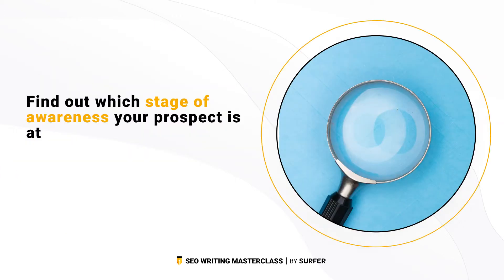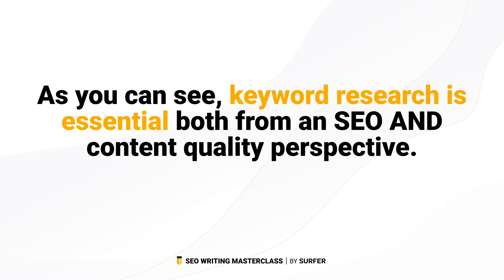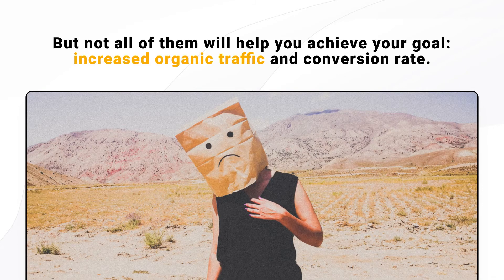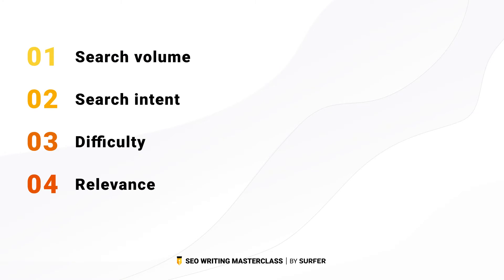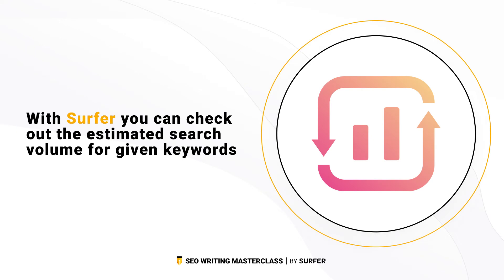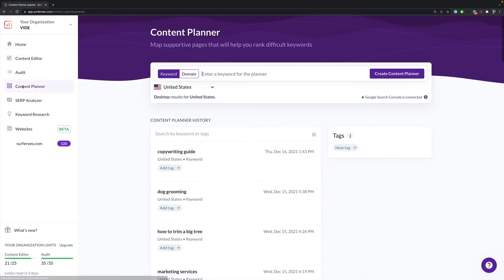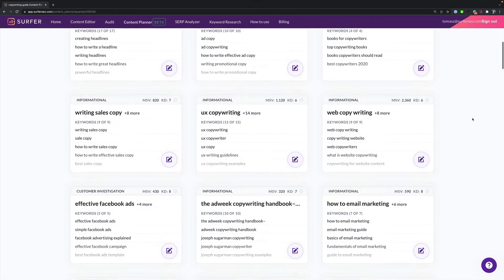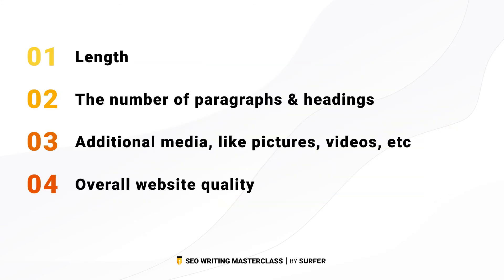The Discovery Phase: Targeted Keyword Research + Evaluation (SEO Writing Masterclass)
How do you know which keywords are worth targeting? What parameters should you consider when deciding what type of content is optimal for your specific keywords? Before you fall down a rabbit hole, watch this video! We'll answer both of these questions!